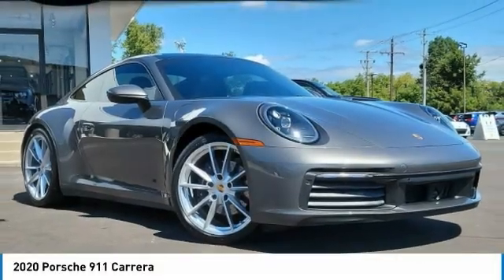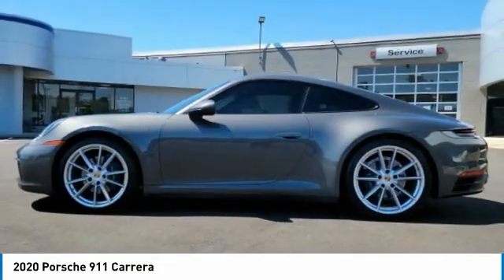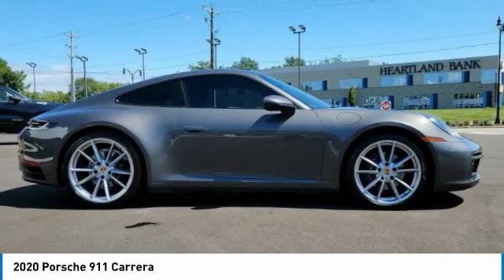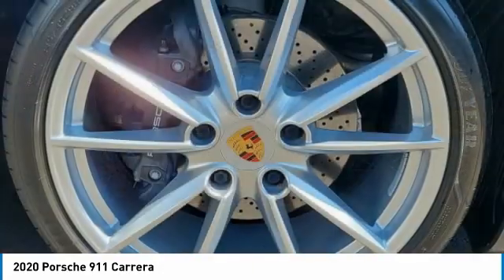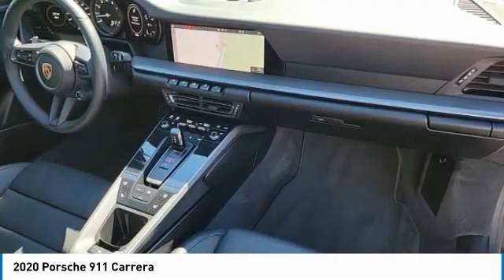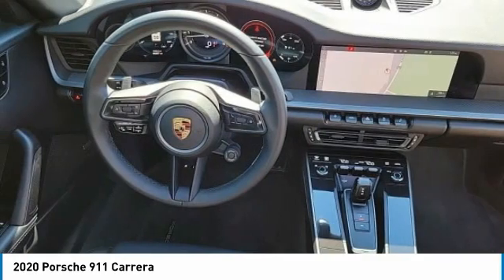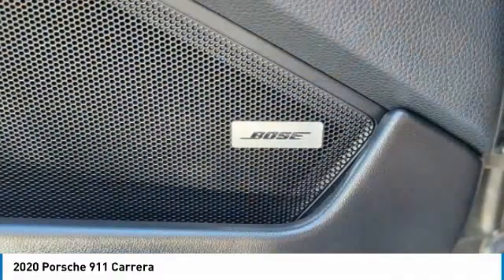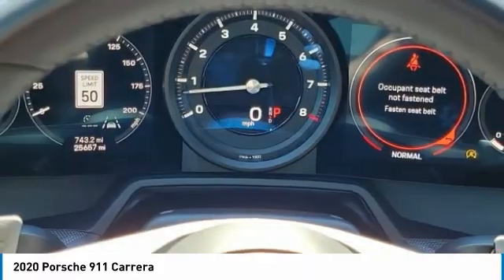2020 Porsche 911 I30379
2020 PORSCHE 911 Columbus, OH
Stock# I30379

Byers Imports
401 North Hamilton Rd

*DESIRED FEATURES:* Navigation, Rear Camera, Leather, Cooled Seats, Htd Seats, Bluetooth, SiriusXM, Premium Audio, Alloy Wheels.

This rear wheel drive 2020 Porsche 911 Carrera is one of those used cars Columbus, OH shoppers seek out for its Gray (agate Grey Metallic) exterior with a Black Interior. With 25,657 miles this 2020 911 with a 6cyl, 3.0l, 379.0hp engine is your best buy near Columbus, OH.

*TECHNOLOGY FEATURES:* Keyless Entry, Keyless Start, Multi-zone Climate Control, Homelink System, WiFi Mobile Hotspot, Steering Wheel Audio Controls, Premium Bose System, Steering Wheel Controls, Anti Theft System, Electronic Messaging Assistance, Auxiliary Audio Input, MP3 Compatible Radio, AM/FM Stereo, Engine Immobilizer, USB Port(s). Your Gray (agate Grey Metallic) 2020 Porsche 911 Carrera near Columbus, Ohio is available for immediate test drives in Columbus, OH.

Byers Porsche serves Columbus, OH. You can also visit us at, 401 N Hamilton Rd Columbus OH, 43213 to check it out in person! Byers Porsche Used car dealership only sells used cars Columbus, OH buyers can trust for safety and worry free driving.

*INTERIOR OPTIONS:* Automatic Climate Control, Power Drivers Seat, Leather Wrapped Steering Wheel, Adjustable Steering Wheel, Air Conditioning, Bucket Seats, Pass-Through Rear Seat, Driver Illuminated Vanity Mirror, Quad Bucket Seats, Passenger Illuminated Visor Mirror, Tilt Steering Wheel, Vanity Mirrors, Rear Window Defroster

*SAFETY OPTIONS:* Back-Up Sensors, Rear Parking Aid, Rain Sensing Windshield Wipers, Electronic Stability Control, Front Collision Mitigation, LED Headlights, Daytime Running Lights, Brake Assist, Emergency communication system, Drivers Air Bag, Anti-Lock Brakes, Auto Leveling Headlights, Auto Dimming R/V Mirror, Passenger Air Bag Sensor, Front Head Air Bag, Front Side Air Bags, Passenger Air Bag. This 2020 Porsche 911 Carrera comes standard with peace of mind for any driving conditions

*Why utilize Porsche Financial Financing?* You can use our Porsche Dealer car payment calculator to calculate your payment on this Gray (agate Grey Metallic) 2020 Porsche 911 Carrera. Our Byers Porsche Porsche Porsche Financial Specialists work with every level of credit and Porsche Financing needs. From bad credit car financing to the highest credit scores, our Porsche Porsche Financial experts offer more and better credit options than used car lots in Columbus, Ohio.

The Byers Porsche used car dealership in Central Ohio is an easy drive or fly in from anywhere in the United States. Our car lot sits just east of Columbus, OH where your 2020 Porsche 911 Carrera will be waiting for your test drive and/or shipping instructions.

When shopping for used cars Columbus shoppers prefer the short drive to Columbus, OH. We're glad you found this pre-owned Porsche 911 for sale at our used car dealership near Columbus, Ohio in Columbus, OH. Looking for Porsche financing? Our Byers Porsche finance specialist will find the best rates available for this pre-owned Porsche 911 for sale. Byers Porsche has new cars for sale and used cars for sale in Columbus just east of Columbus. So, if you're shopping used car dealerships in Columbus, OH consider driving just past Bexley, OH to Columbus where you'll experience Central Ohio's preferred Porsche dealer service, sales and the Byers Porsche difference!

Byers Porsche Used Car, Truck, SUV And Van Super center stocks the vehicles Columbus, OH shoppers prefer like this 2020 Porsche 911 Carrera stock # I30379.